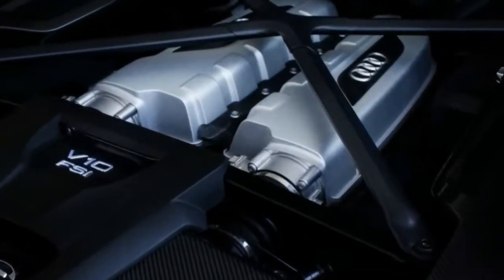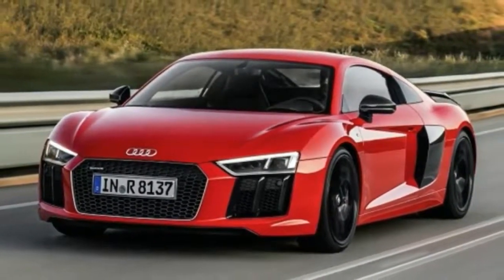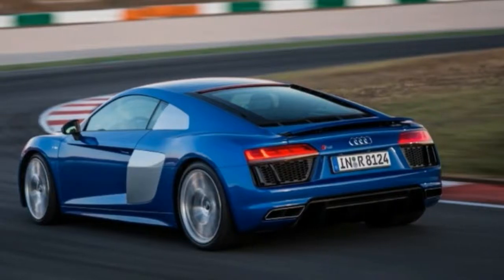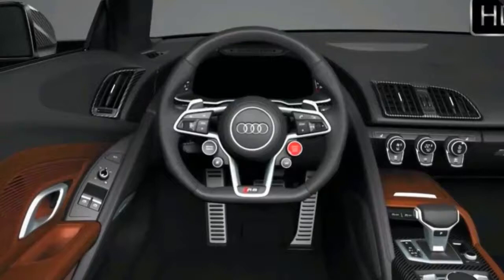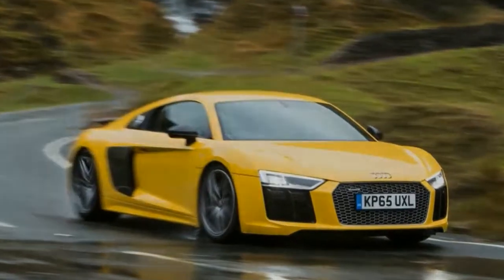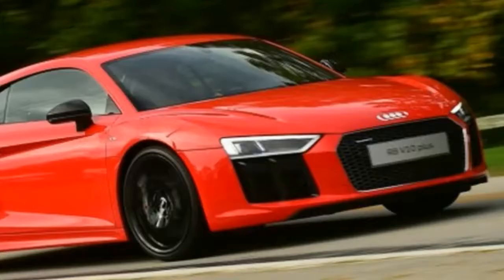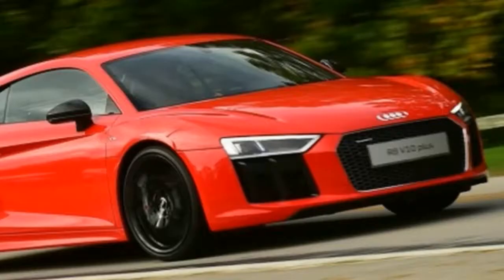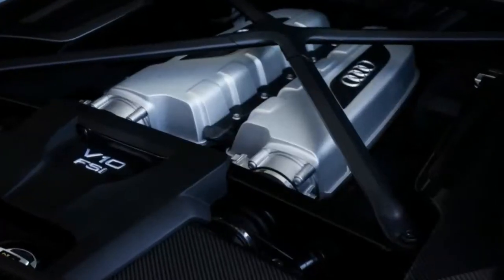!!! Audi R8 Road Test Top Gear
“The R8 is born at Le Mans.” So said “Mr. Le Mans,” now-retired race driver and nine-time 24 Hours of Le Mans winner Tom Kristensen in a promotional video that Audi showed at the press drive for the 2017 R8 supercar. Even though the video felt like a combination of a Folgers commercial and an online dating profile, Kristensen is right. Starting in 2000 Audi competed at and won the 24 Hours of Le Mans in the R8 Prototype racer, taking the checkered flag at that prestigious race five times in its first six tries.